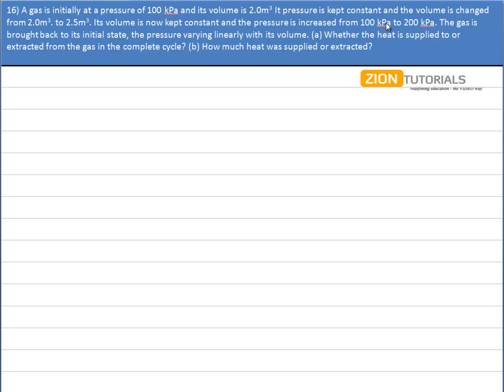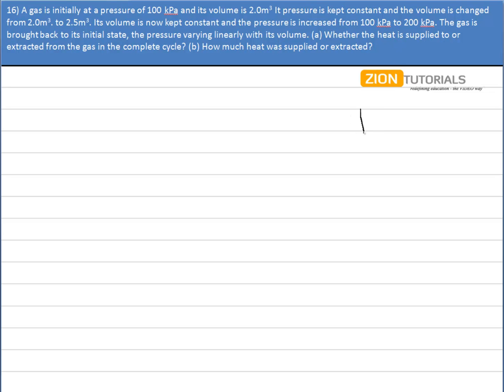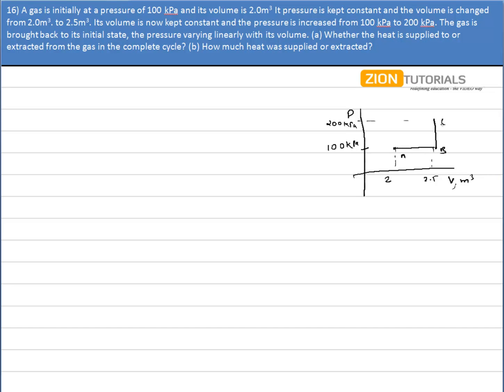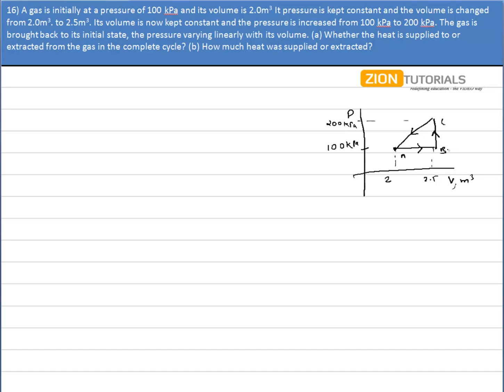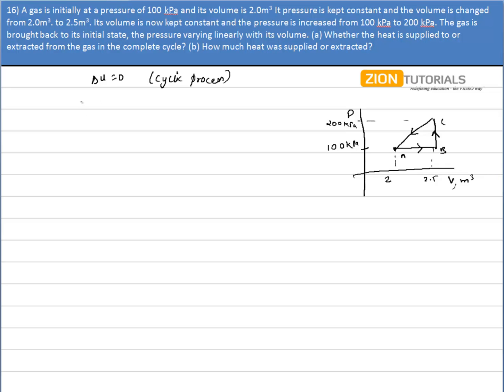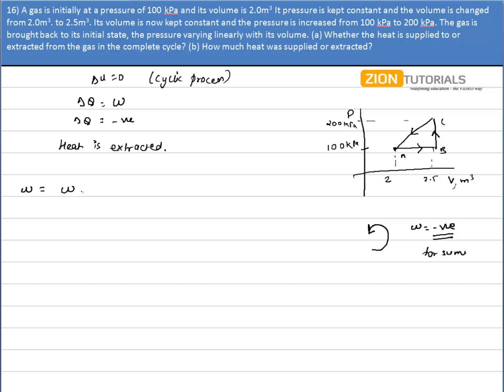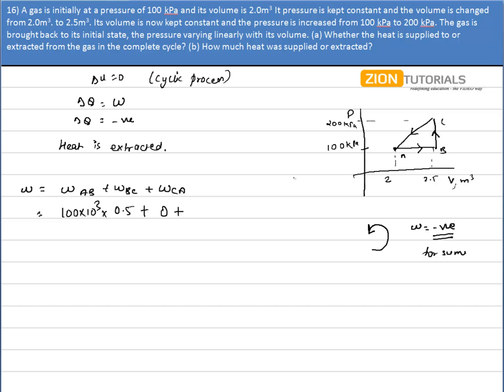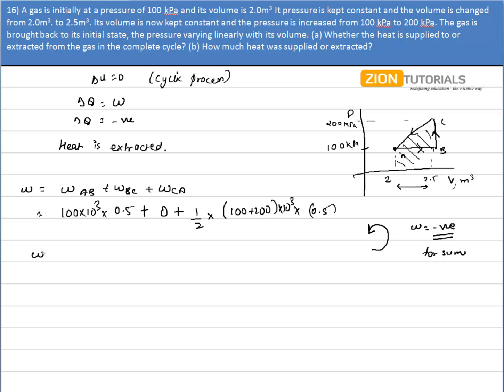first law of thermo Q 16 - H.C. Verma Physics Video Solutions